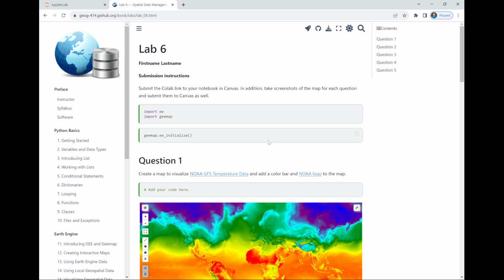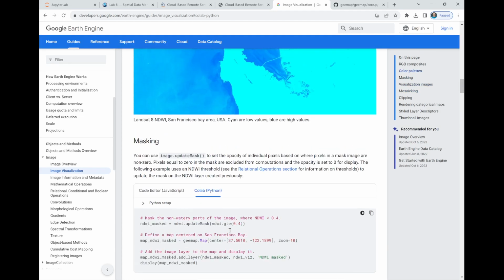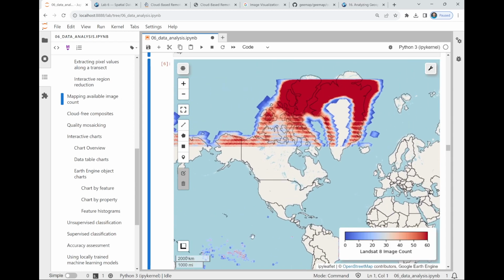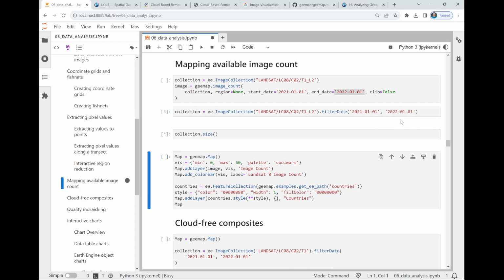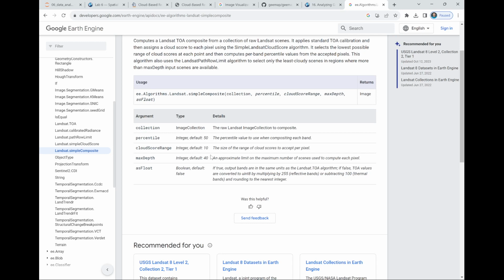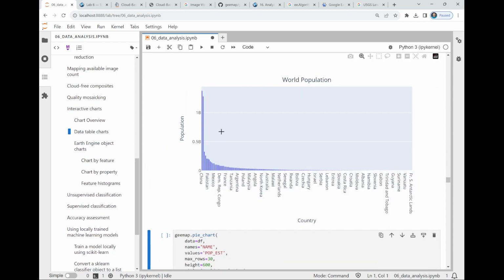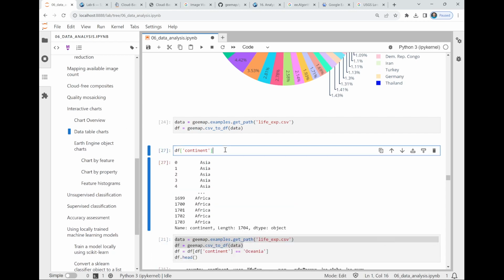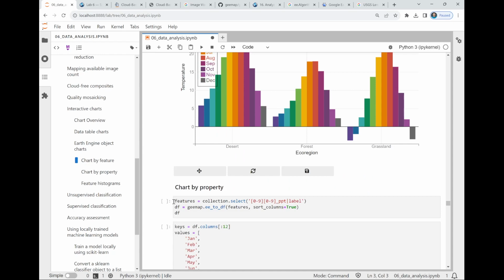Spatial Data Management Week 8: Creating Cloud-free Imagery with Earth Engine